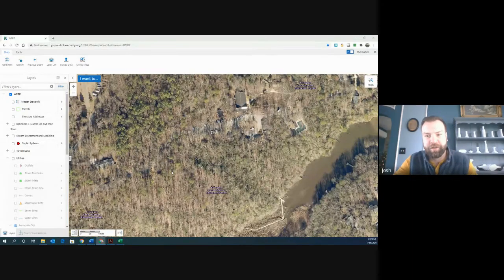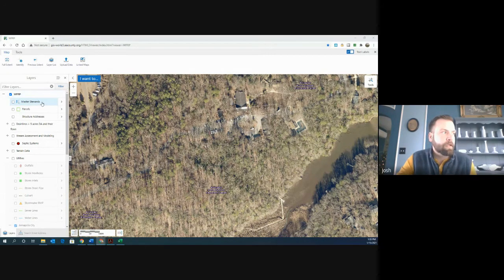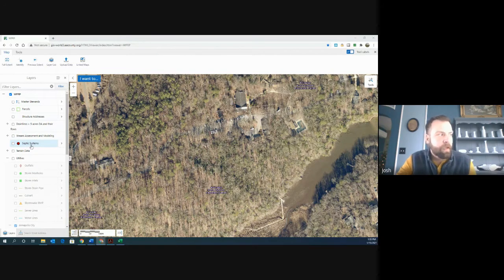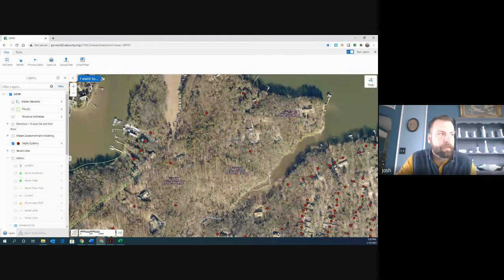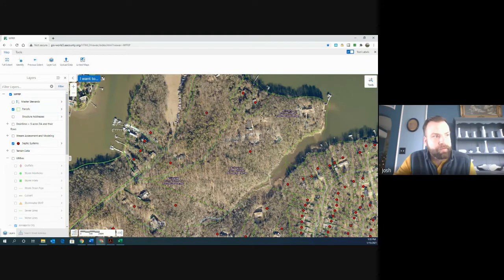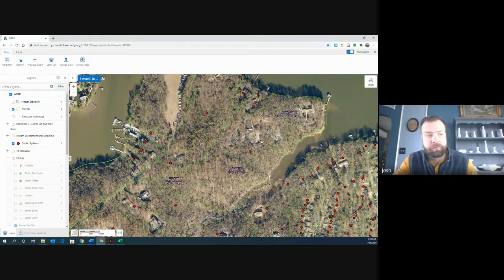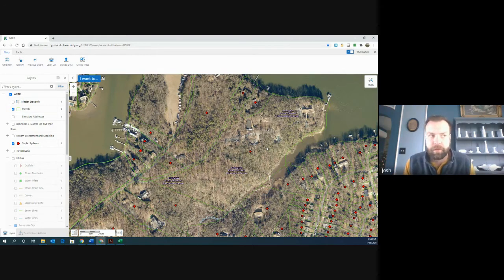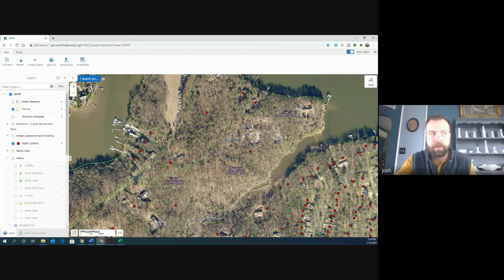4 Using Layers Septic Systems